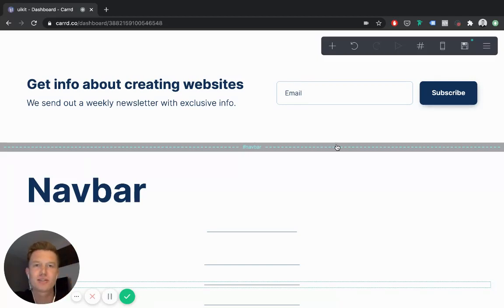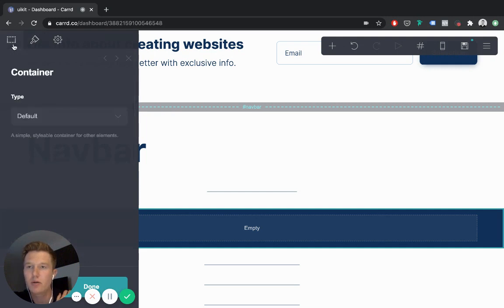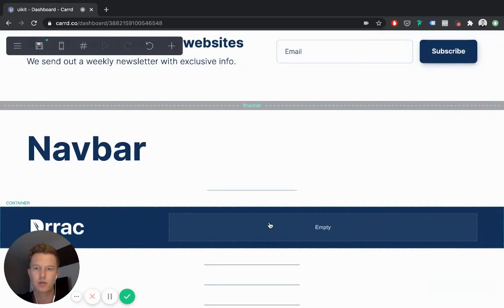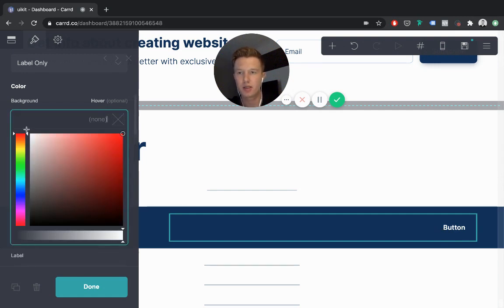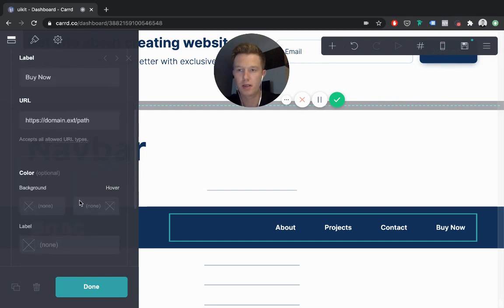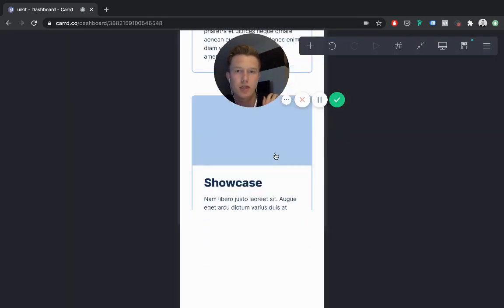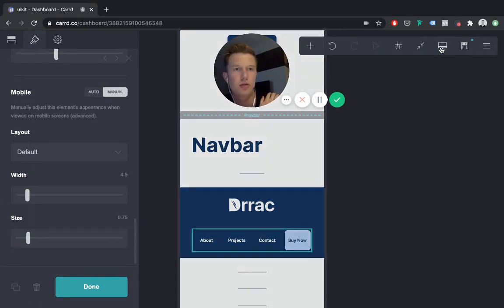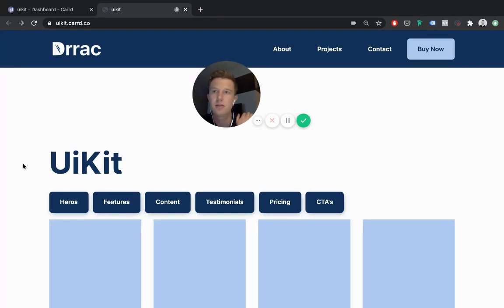How to create navbars in Carrd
Learn how to build a nav bar in Carrd.

Carrd is an awesome easy to use website builder. Since it is mostly intended for single page sites, it does not have a dedicated navbar component. But creating a nav bar is really easy - we'll show you how.

Host: Martin
Publisher: Zite